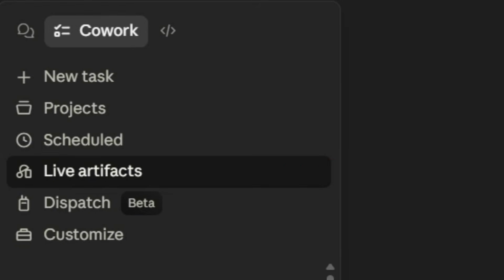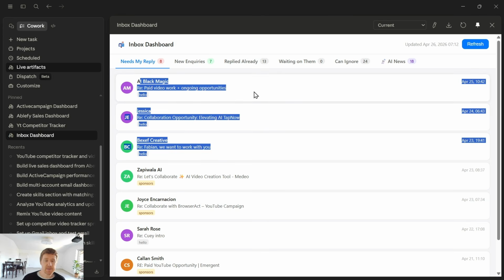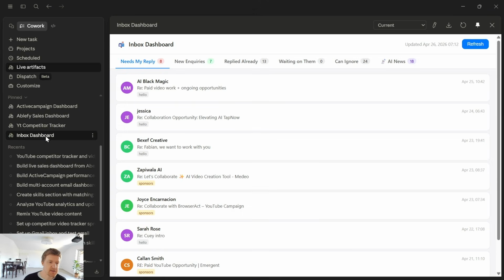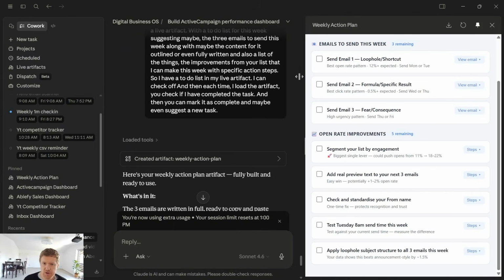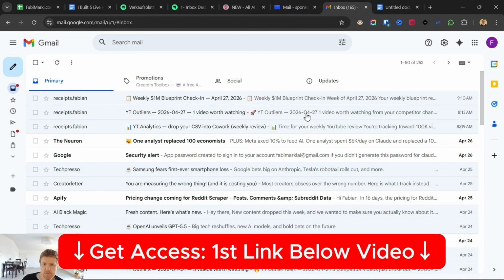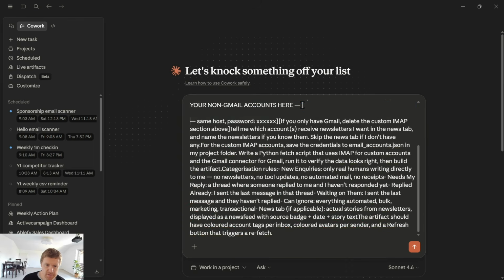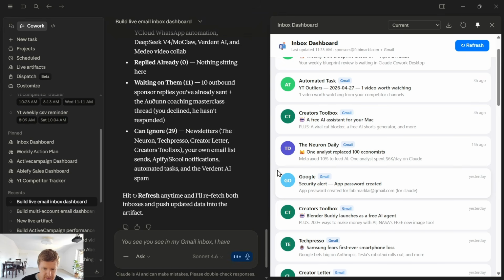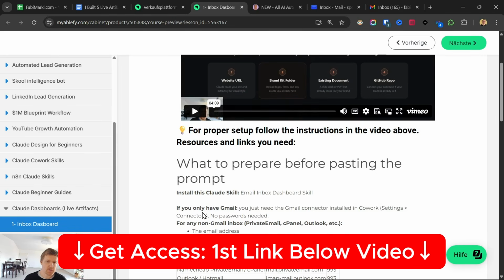Live Artifacts Make Claude Cowork 100X Better (insane upgrade)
Most people checking their business numbers every morning are doing it the slow, painful way. Jumping between five different tools. Logging in everywhere. Manually hunting for information that should just be there.
In this video I show you exactly how to use Claude Cowork to build Live Artifacts - mini apps that sit in your sidebar and pull real data from your actual tools every time you open them.

You will see a full Claude Cowork demo of how I built four of them in one afternoon using Claude Cowork plugins: an inbox app that reads every email and sorts it by priority, a sales dashboard connected directly to my store, a competitor tracker that scans my rivals YouTube channels for what is blowing up this week, and an email list dashboard showing open rates and click rates in one click.

You will learn what Claude Live Artifacts actually are and what they are not, which Cowork plugins you need, and the exact prompts I used to build each one. This Claude Cowork tutorial also covers the part most people miss: because Anthropic Claude has direct access to your live data through Claude Artifacts, you can ask it real questions and get real answers about what to do next.

If you want to stop wasting 45 minutes every morning before you have done a single thing that matters, this is the video.

⏰ TIMESTAMPS:
0:00 – What are live artifacts?
0:52 – Who's going to have a serious advantage
1:10 – Live artifacts explained in plain English
1:18 – The inbox dashboard
1:52 – The YouTube competitor tracker
2:18 – The sales dashboard
2:30 – The email marketing dashboard
3:26 – Asking Claude to analyze your data
4:45 – Adding a to-do list to your artifact
5:58 – Let's build the inbox dashboard together
7:35 – Connecting Gmail
9:49 – The skill that builds it right first time
10:56 – Adding a live AI news feed to your inbox
12:48 – The email marketing, YouTube and sales dashboards